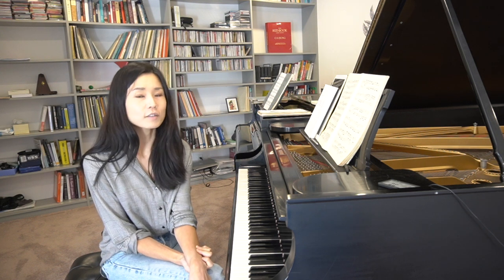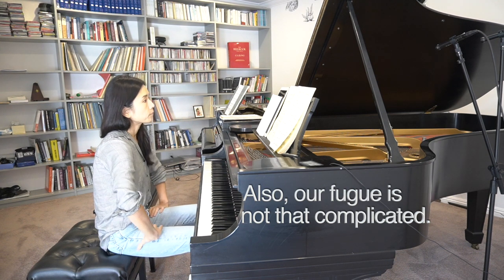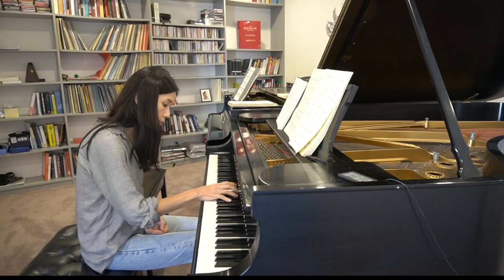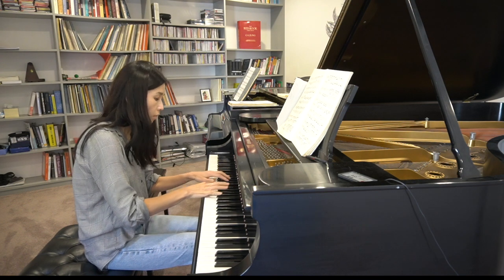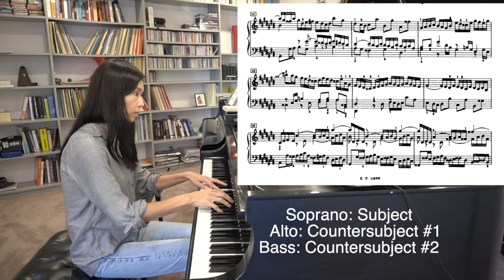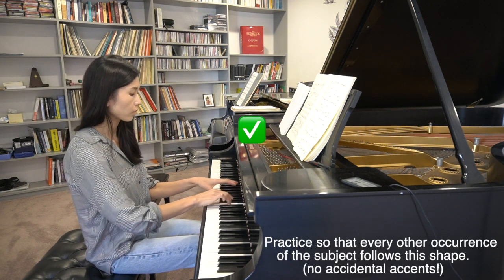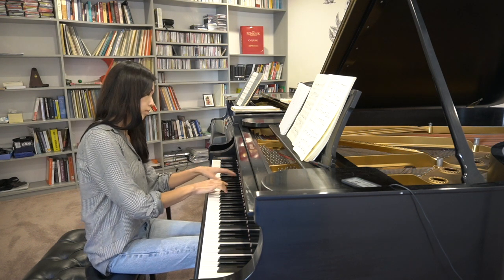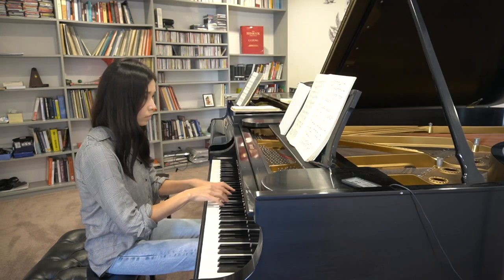Fugue in C# Major (from WTC I) by J.S. Bach (How to Play a Fugue, in 3 levels)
⚒️Join my REBUILD membership (it’like a class where we learn one piece together!) $97/month

Hello pianists!
I am sorry it's been a little while, but here's a new video from me. It's about the genre of fugue, which is avoided and dreaded by some students (like me when I was little).  The main purpose of this video is not to discuss theory of fugue in detail, but to help you actually sound better when you play one. So here's how to play a fugue for elementary, intermediate and advanced students of piano.